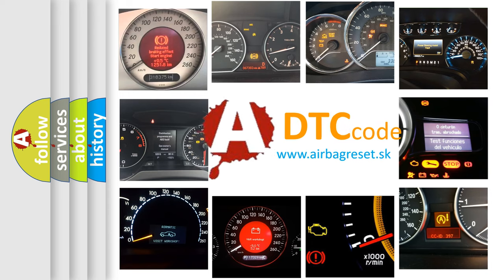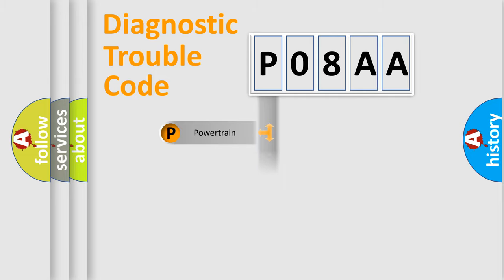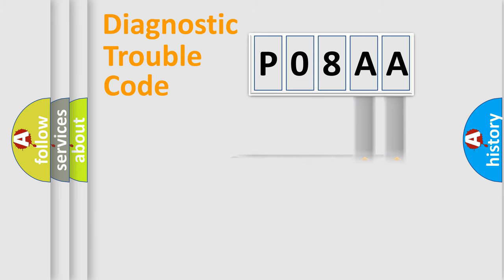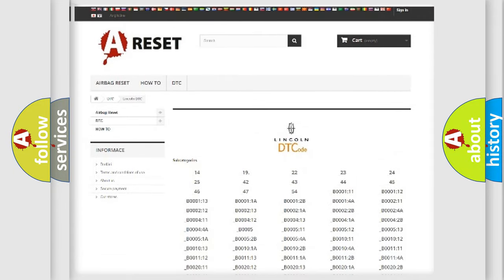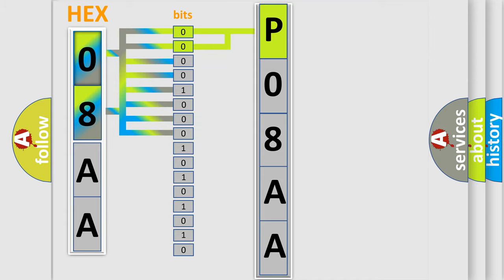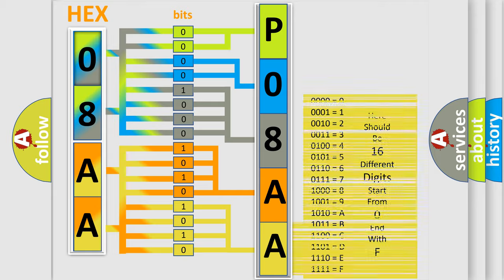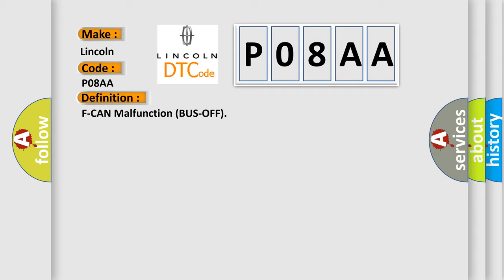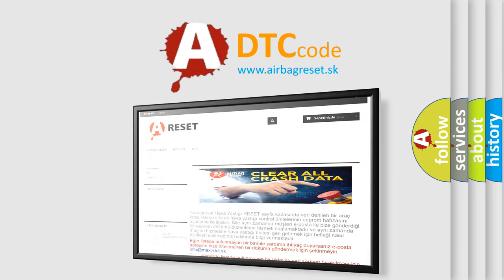DTC Lincoln P08AA Short Explanation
Contents:
0:21 Basic DTC analysis according to OBD2 protocol standard.
1:48 Insight into programming
2:58 A diagnostically understandable description of the Diagnostic Trouble Code
3:05 Basic error definition

Make:
Lincoln
Code:
P08AA
Definition:
F-CAN Malfunction (BUS-OFF)
Description: